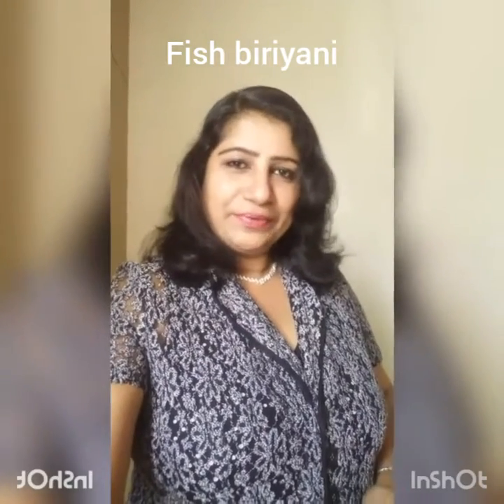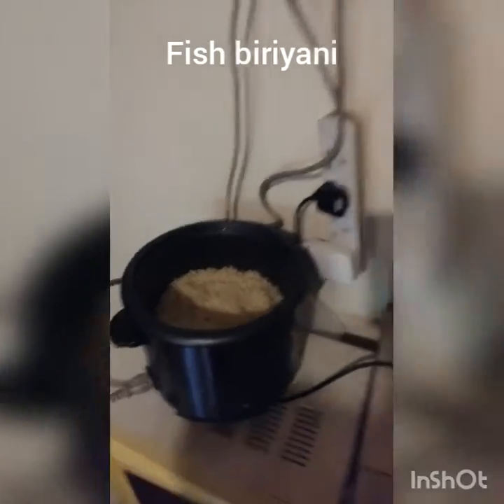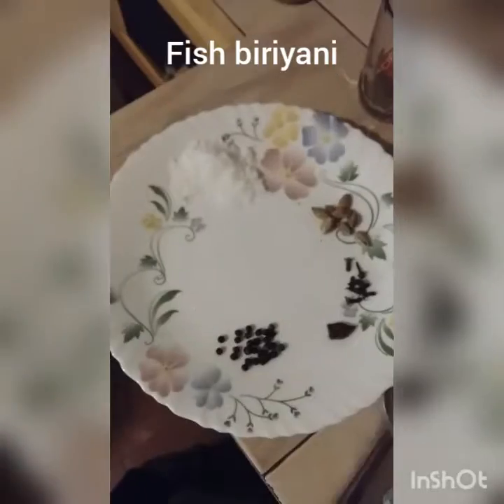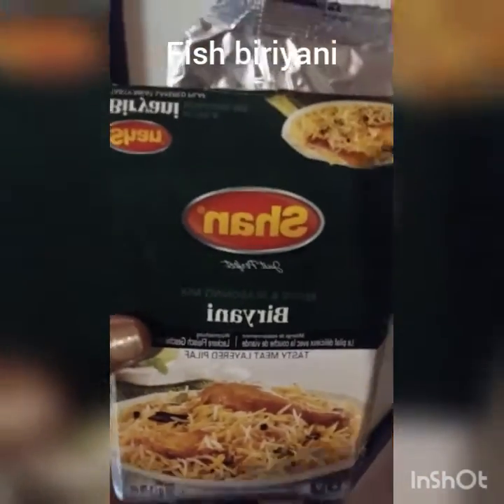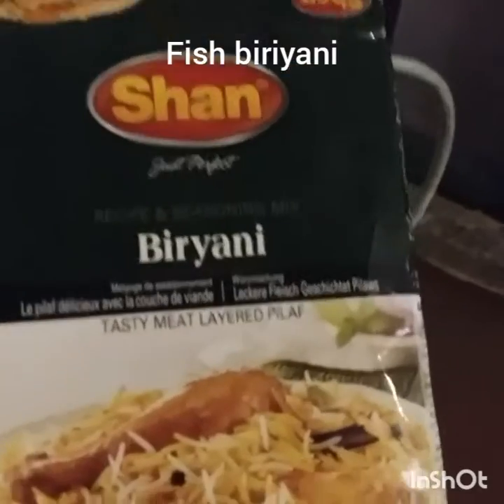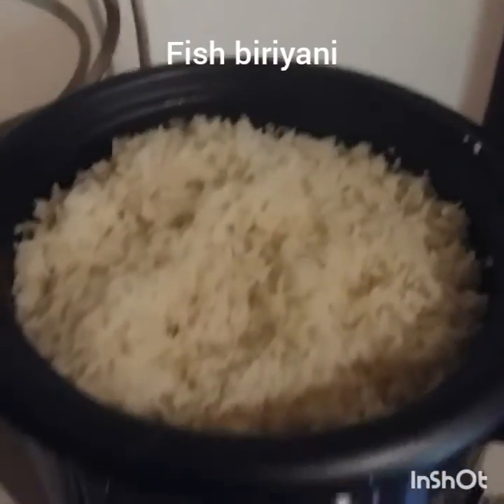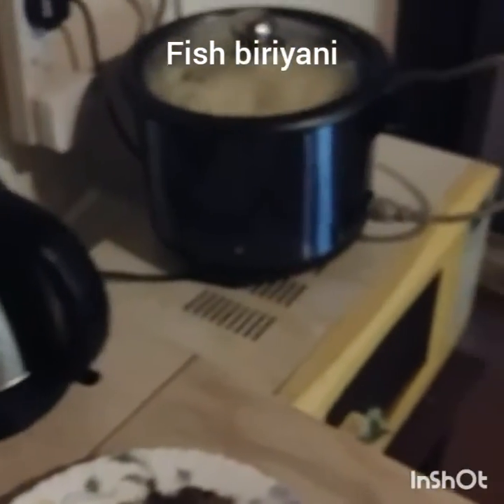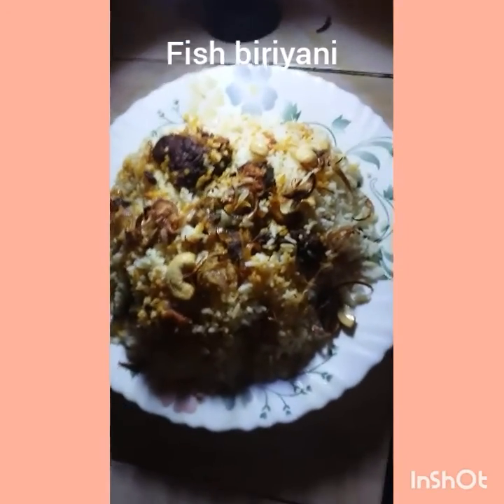Fish Biriyani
Special Fried Fish Biriyani